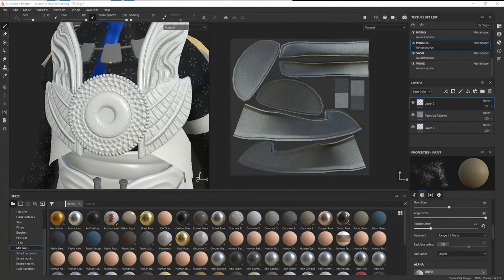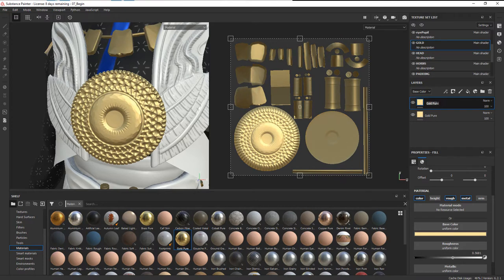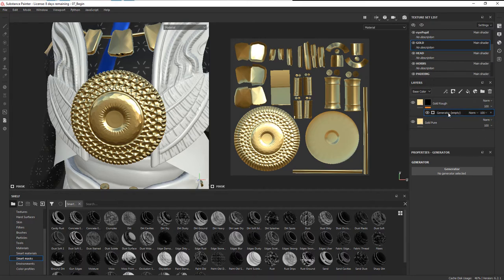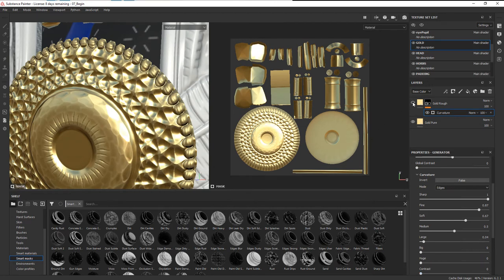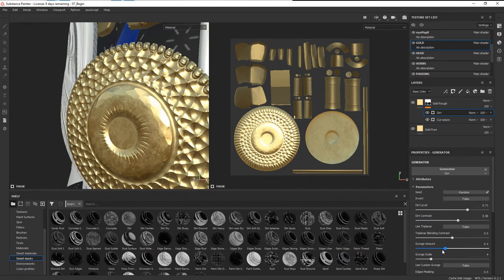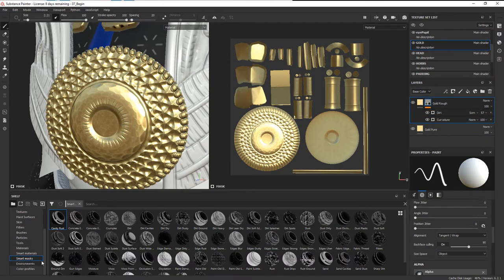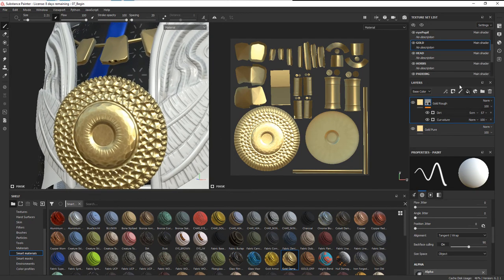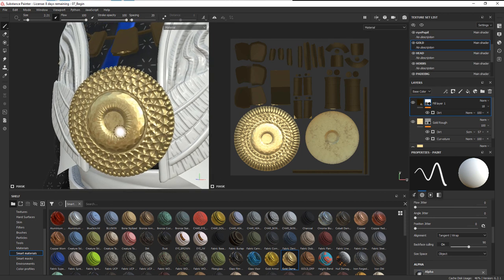3D Creature Texturing for Games in Substance Painter and Unity - Lesson 7 / 17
Use smart masks to create the gold medallion material. Lesson credit: Justin Marshall